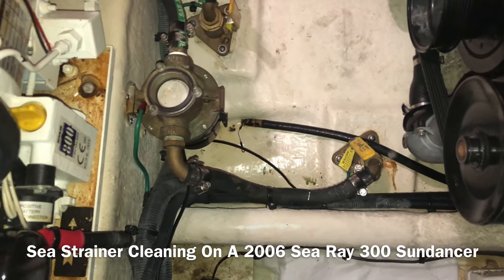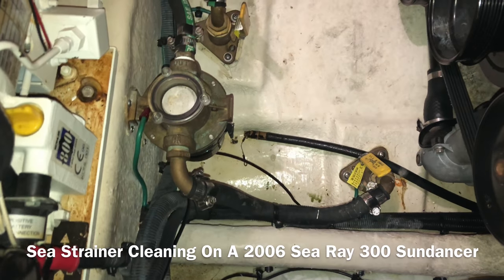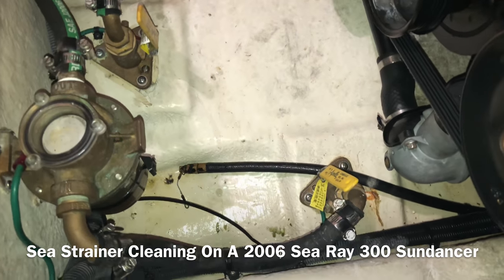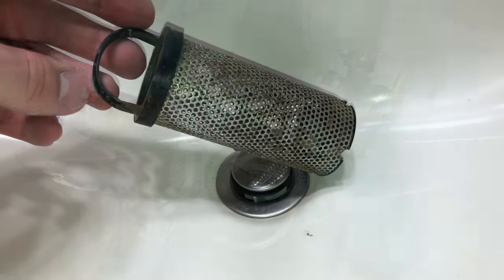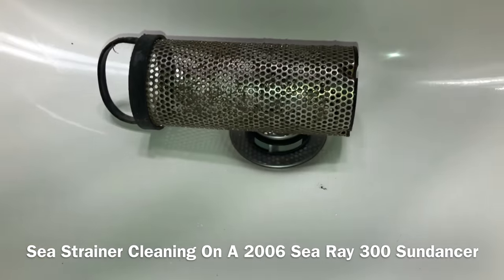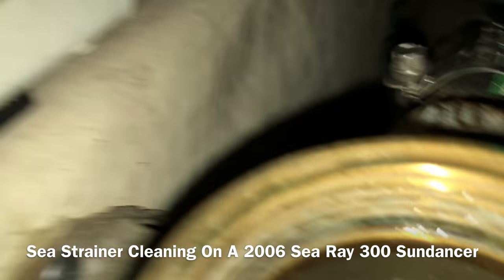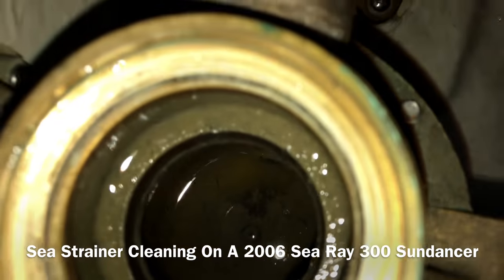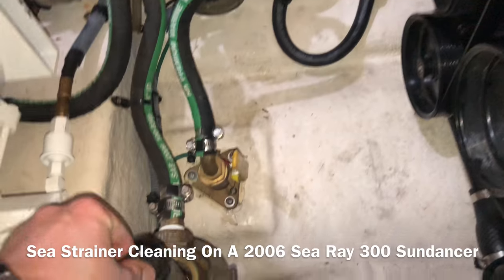Sea Ray Sundancer Sea Strainer Cleaning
Quick video on how to clean a sea strainer on a 2006 Sea Ray 300 Sundancer.  There are two sea strainers on the boat, only two since this boat is a sterndrive.  This is a very easy and simple process,  I hope this works on your boat.  Down below are step by step instructions on the cleaning process.

Step 1
Close seacock to prevent water from entering boat.

Step 2
Unscrew the cap from the top of the sea strainer.

Step 3
Lift the basket out from the sea strainer and let the water drain out.

Step 4
Wash basket

Step 5
Put basket back in and close cap, if necessary you may have to re-prime the system.

Step 6
Reopen seacock.